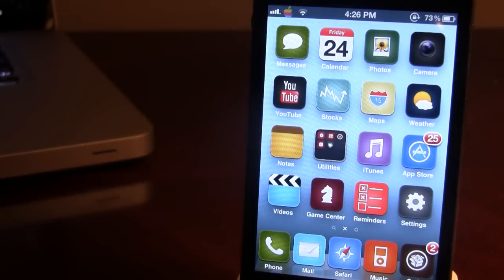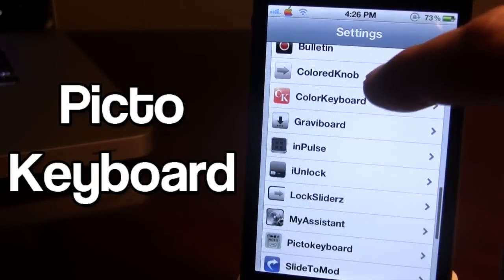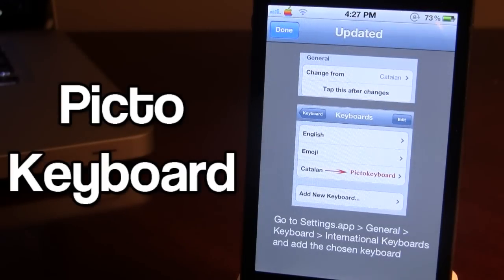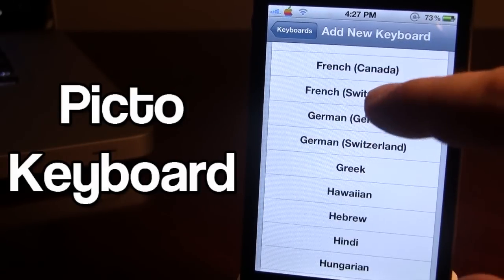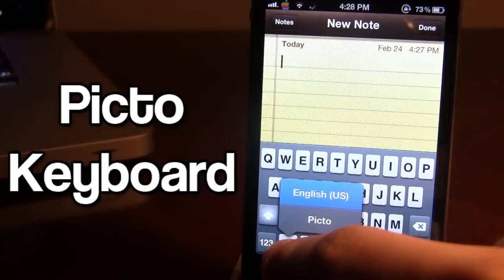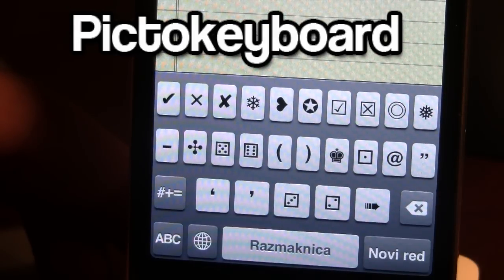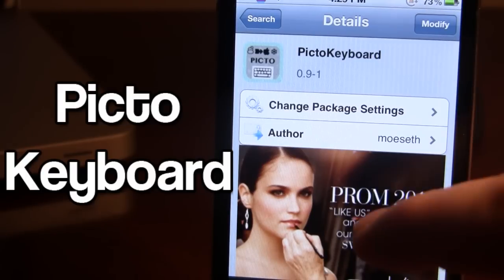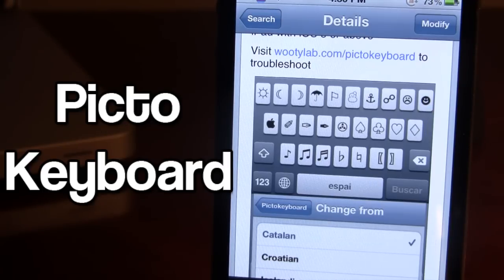Pictokeyboard - Unicode Symbols for iPhone (Cydia Tweak)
Pictokeyboard is a cydia tweak that allows you to add unicode symbols to your device. This tweak works for all devices and includes apple, music, weather, numbers ect, all at your fingertips